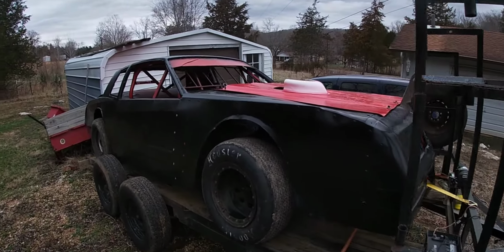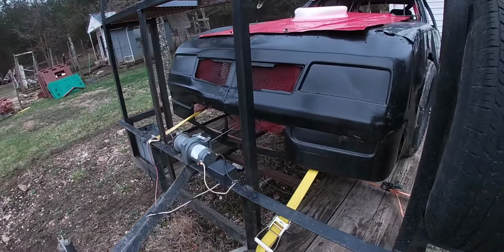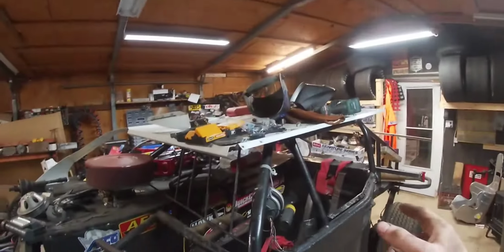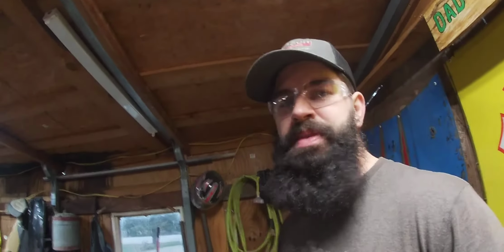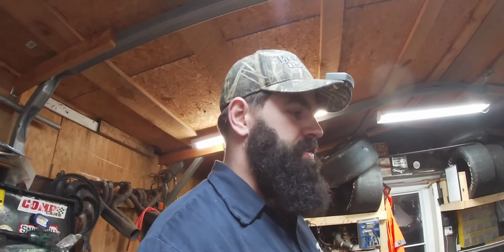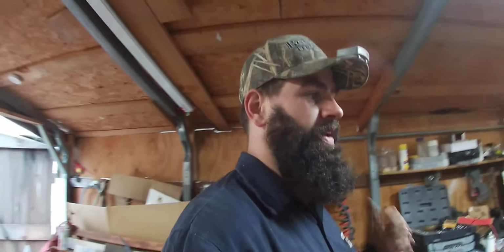Changing things up a bit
Change comes along with time, and that is what this vlog is about. Our 2021 is changing up quite a bit, so see what is going on!